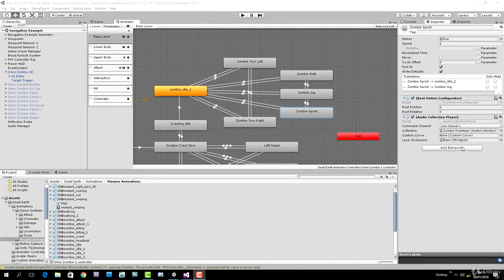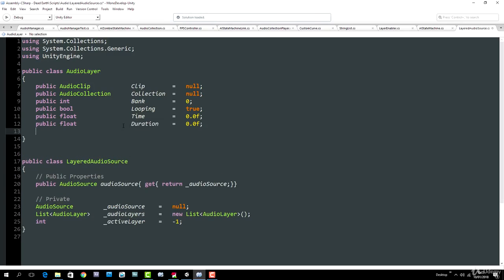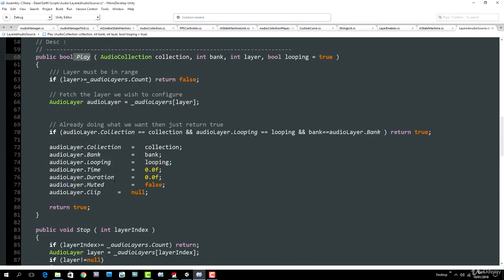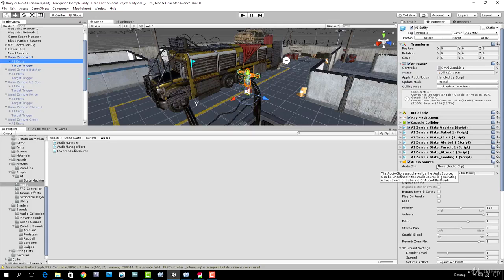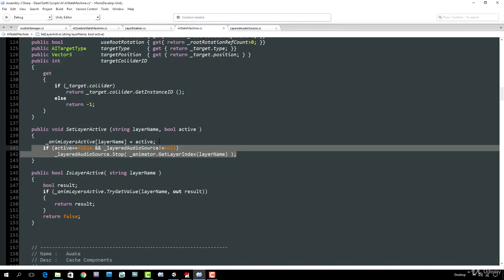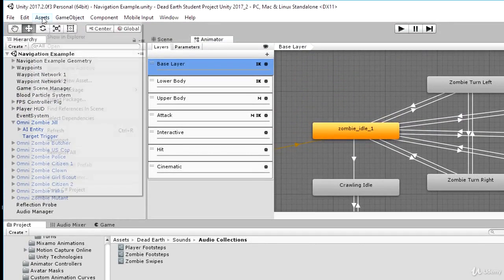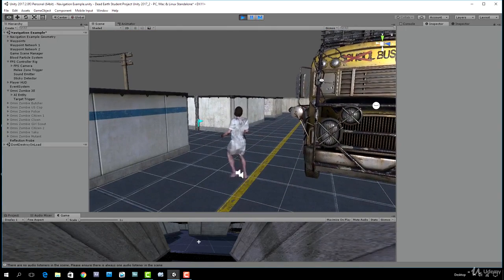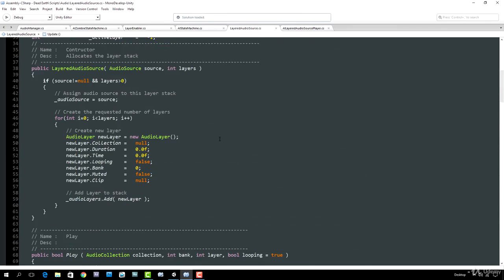48 The Zombie Sound System III